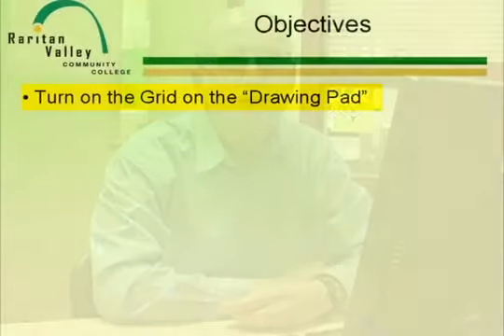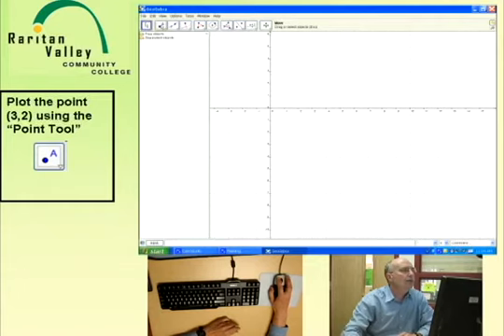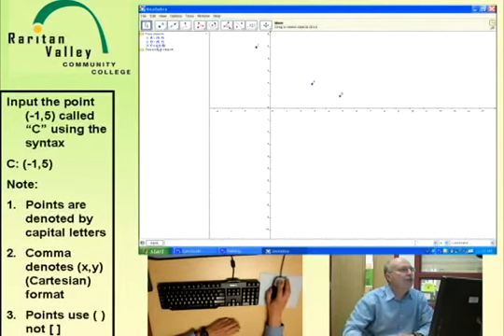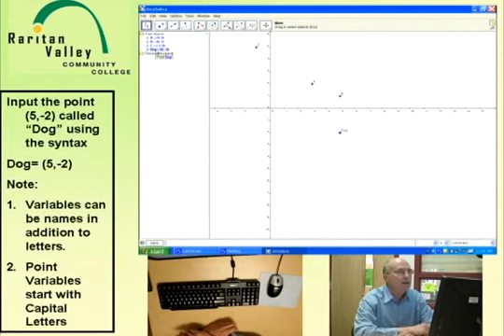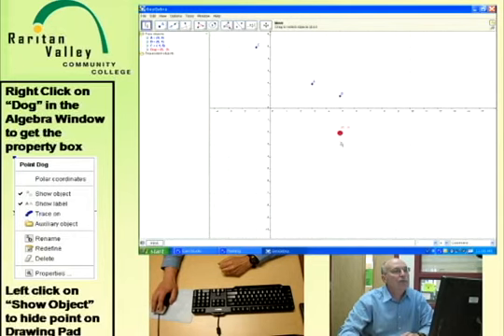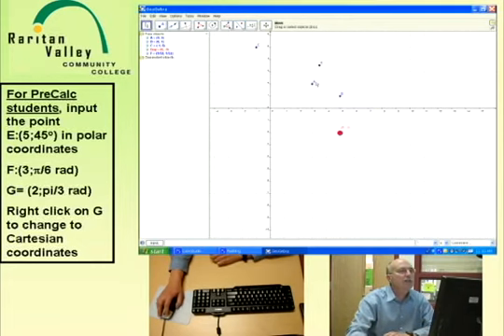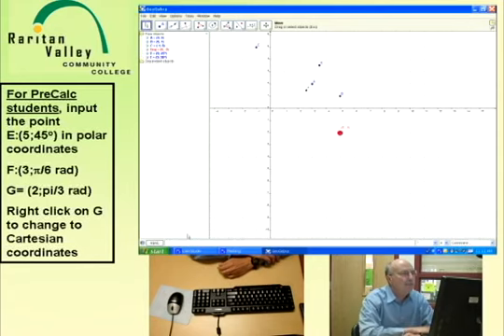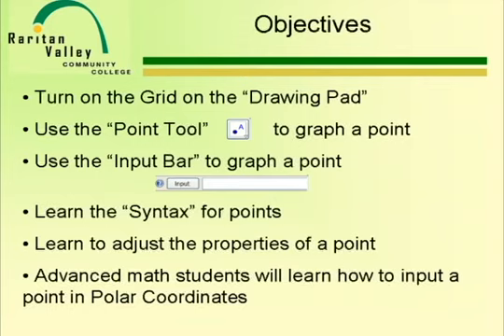GeoPoints.mp4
Session 4 - Graphing Points